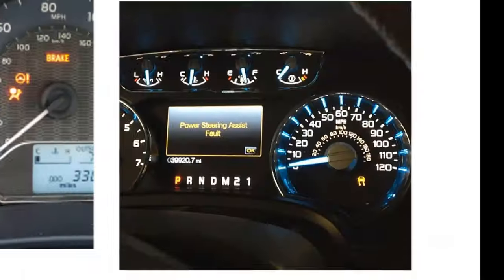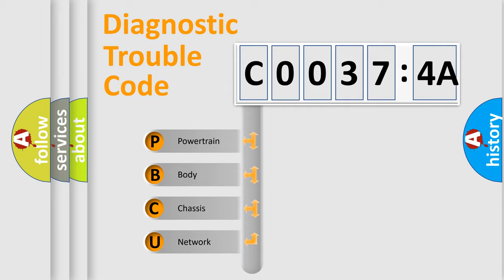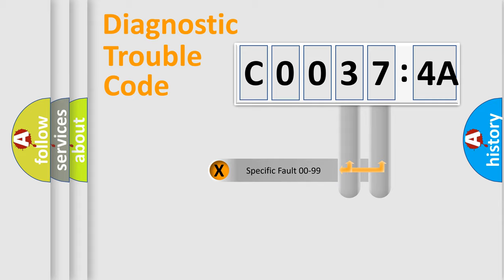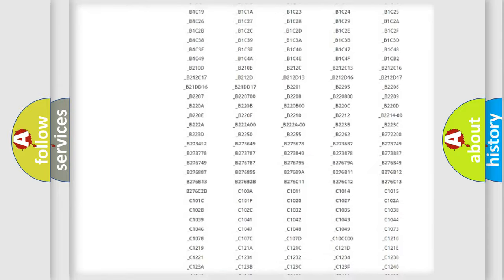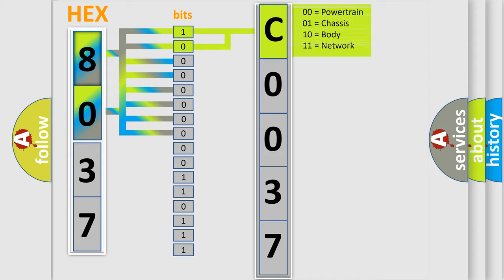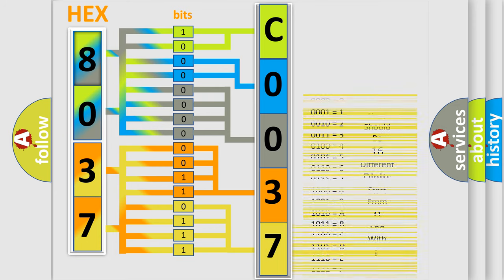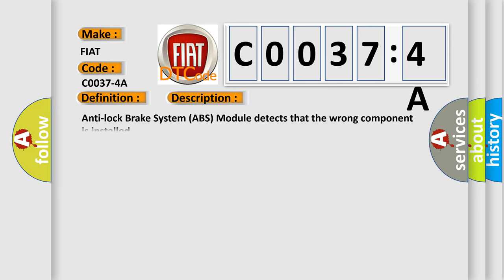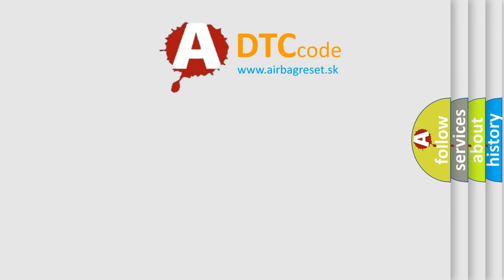DTC Fiat C0037-4A Short Explanation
Contents:
0:21 Basic DTC analysis according to OBD2 protocol standard.
1:48 Insight into programming
2:58 A diagnostically understandable description of the Diagnostic Trouble Code
3:05 Basic error definition

Make:
FIAT
Code:
C0037-4A
Definition:
Left Rear Wheel Speed Sensor - Incorrect Component Installed
Description:
Anti-lock Brake System (ABS) Module detects that the wrong component is installed.
Cause:
Left Rear Wheel Speed Sensor
Anti-Lock Brake System (Abs) Module
Failure Type: